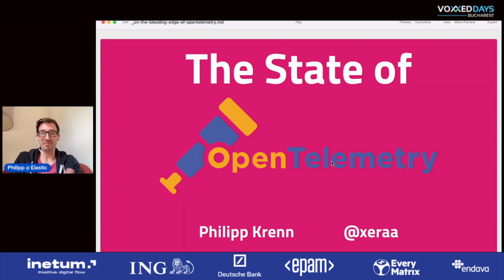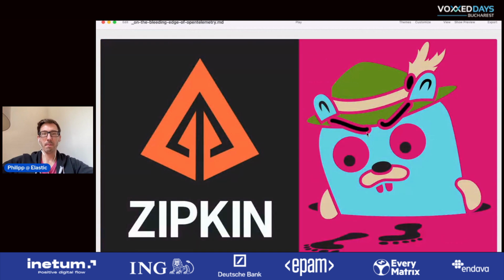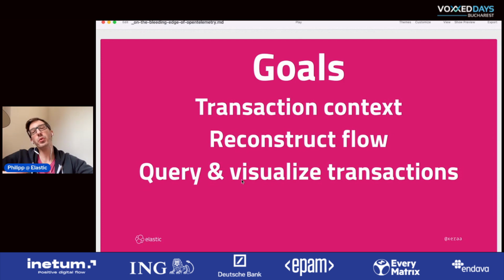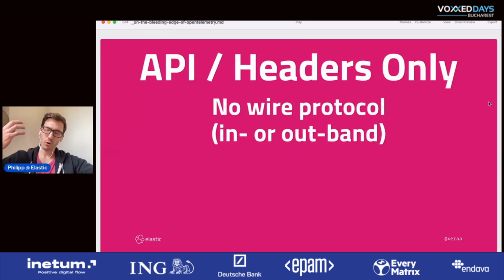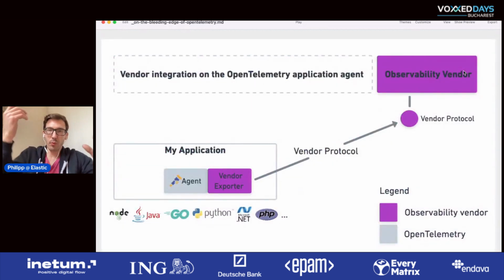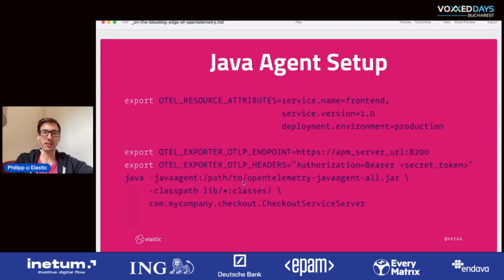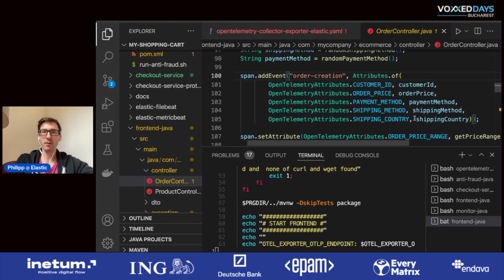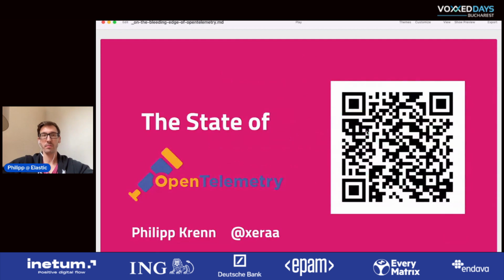[VDBUH22] Philipp Krenn - The State of OpenTelemetry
Tracing, telemetry, metrics, and standardization are popular topics right now, but the development is so quick that it also confuses. This talk gives an overview of standards, projects, and how they all tie together.
Starting with OpenTracing, then W3C Trace-Context, and now OpenTelemetry there are plenty of standards, but what do or don’t they cover?
Which parts of OpenTelemetry are ready for production (and widely used) and what’s still in the works?
What are the features and limits of auto-instrumentation and where do you need to (still) manually instrument?
What is everyone’s experience with OpenTelemetry so far?